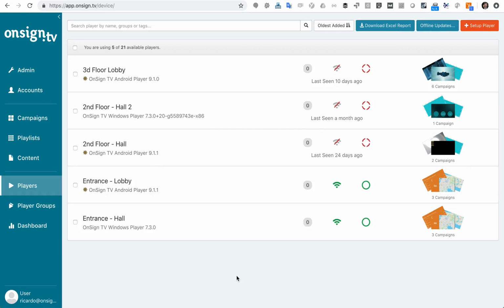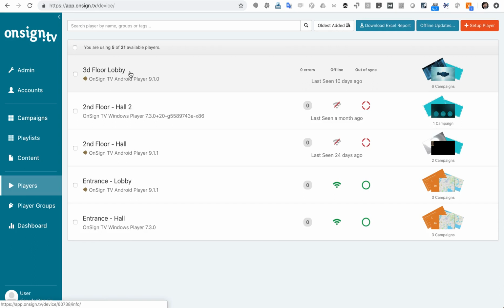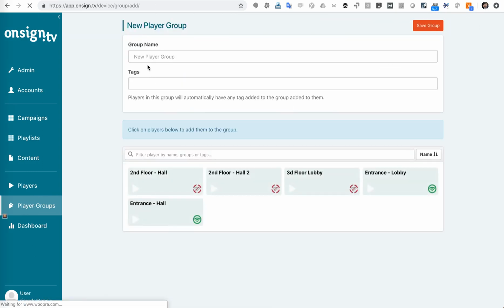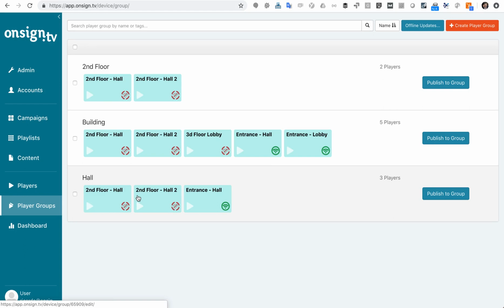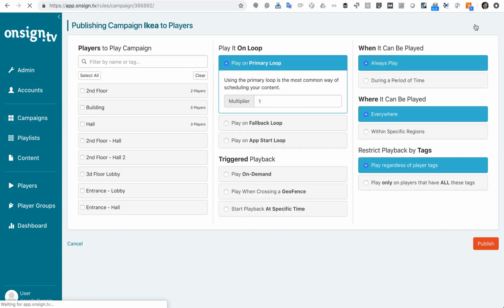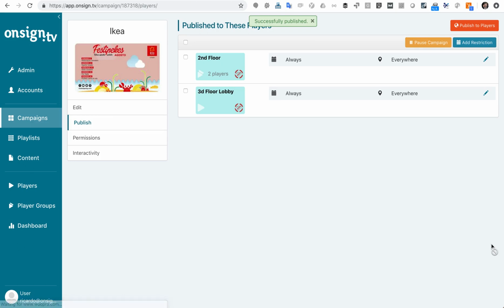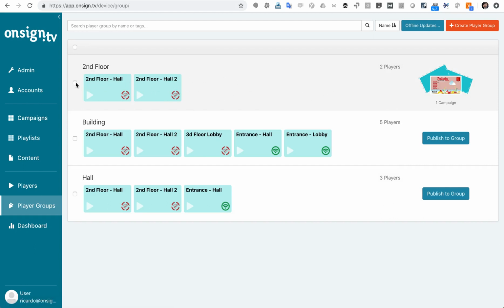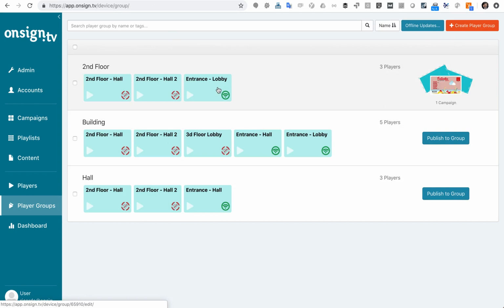OnSign TV - Creating and Using Player Groups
Grouping players is a simple yet powerful way to better distribute your content.